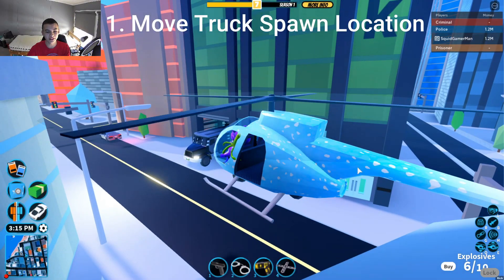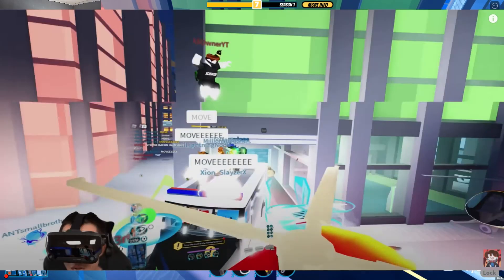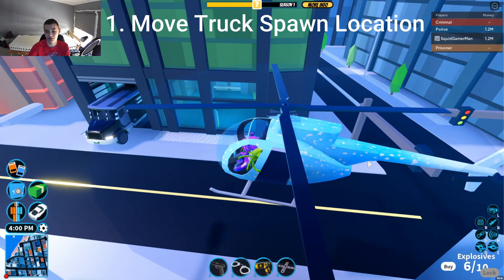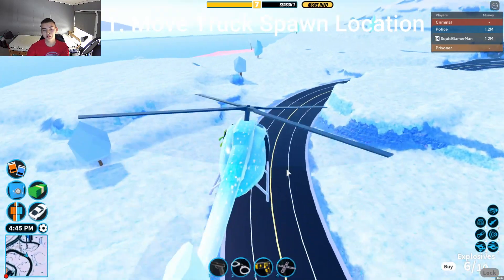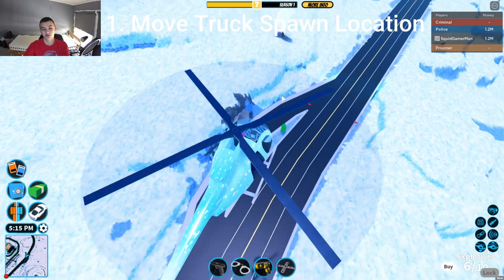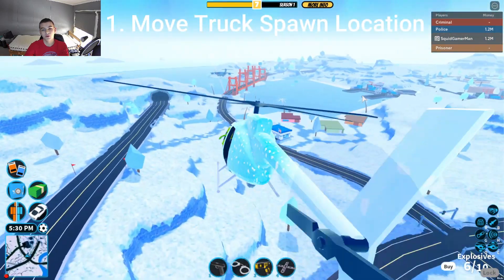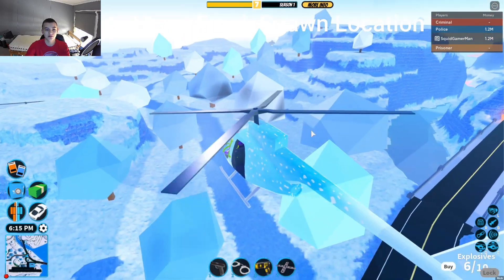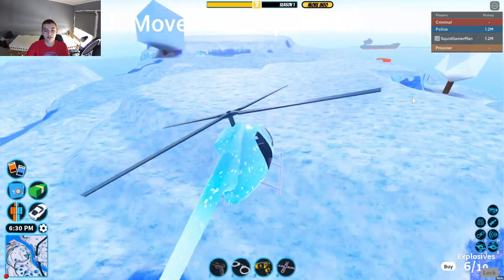How I Would Improve the Bank Truck Robbery (Roblox Jailbreak)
Todays video I will tell my idea's of how the Bank Truck Robbery could be Improved with still keeping the main idea with it involving Both Teams.
Lemme know in the comments if you disagree OR have any of your own ideas!